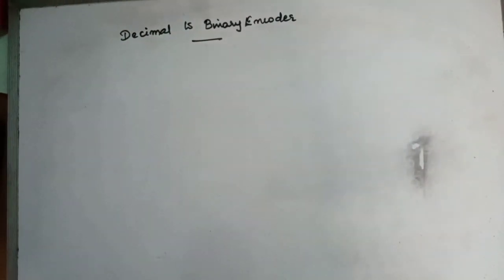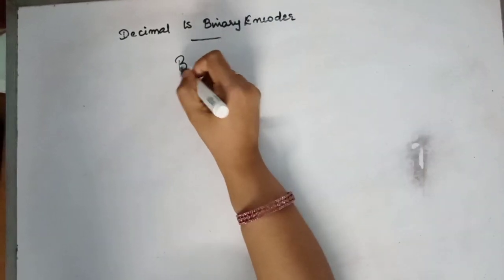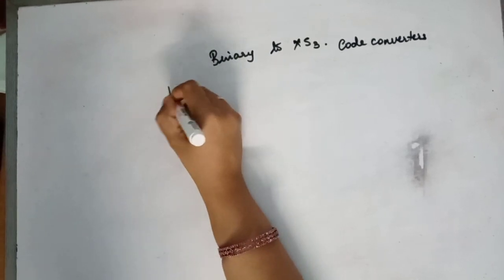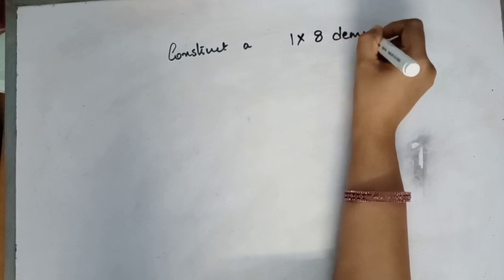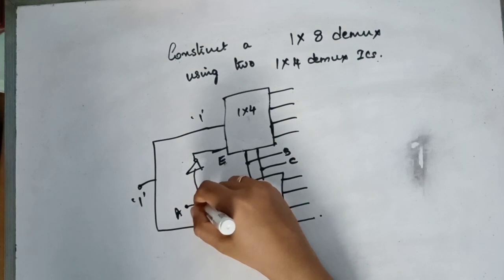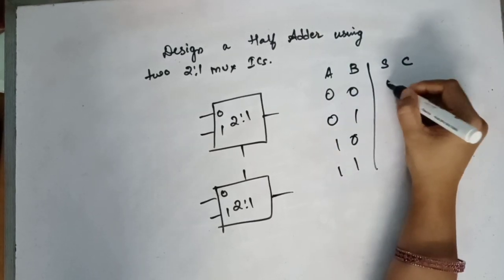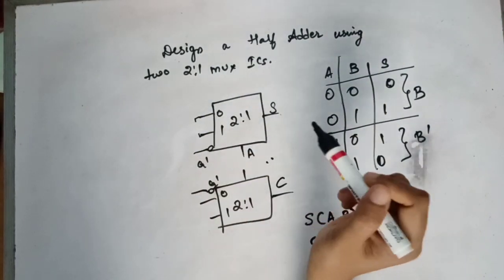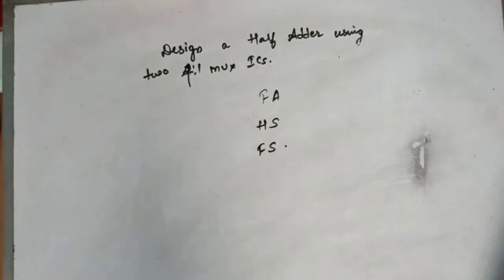Problems on mux, demux, encoder,decoder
half adder using 2:1mux ics
decimal to binary encoder
code converters
1x8demux using 1x4demux ICs